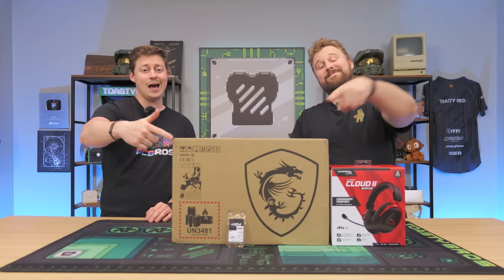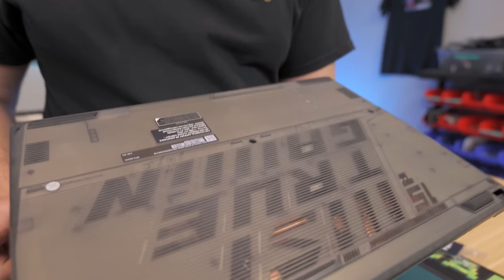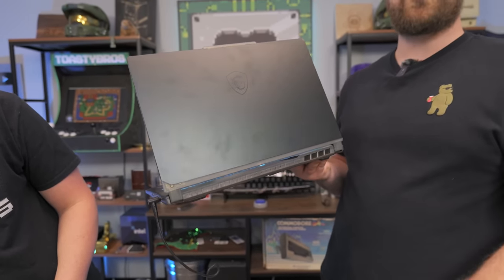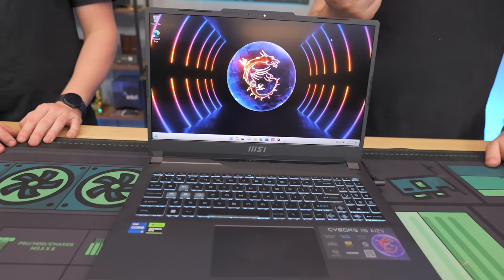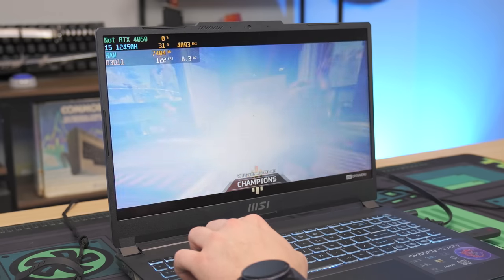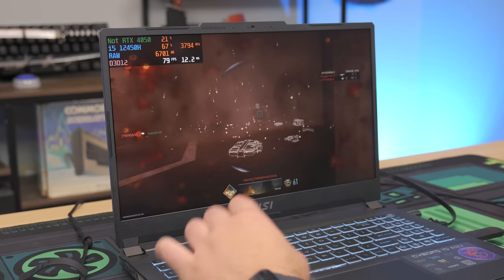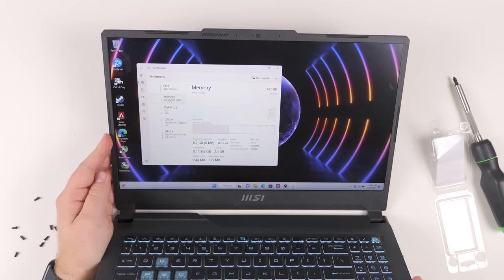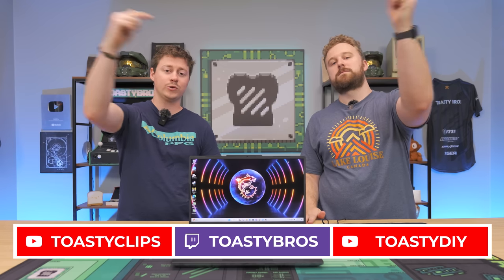The NEW King of Budget Gaming Laptops 👑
We are excited to check out this $700 gaming laptop that seems like it will dominate anything we throw at it! This MSI Cyborg is equipped with a 12th gen Intel i5 and RTX 4050 that should handle anything we throw at it and even be good on the go for content creation and even docking at home for light live streaming.